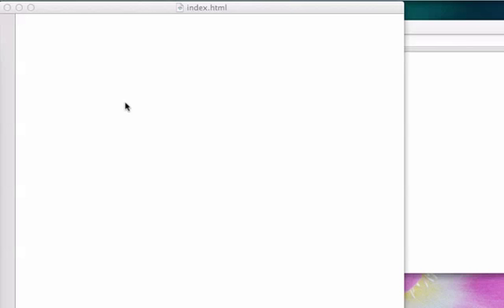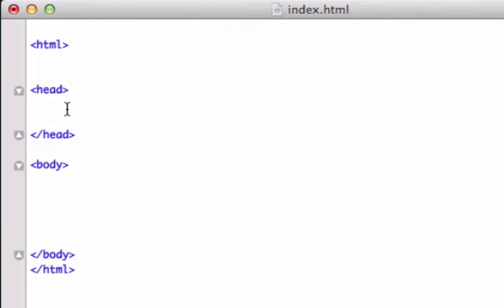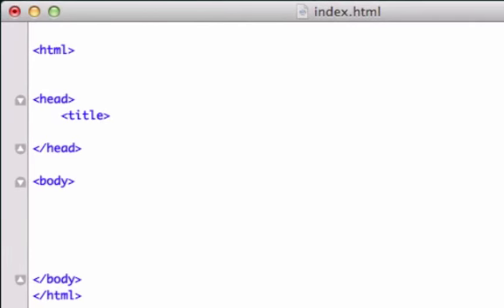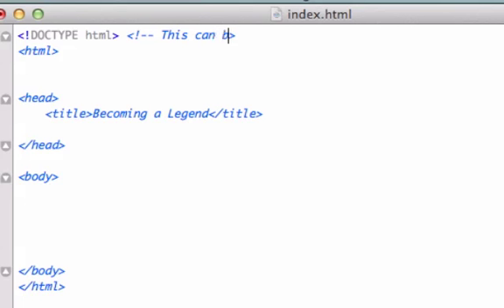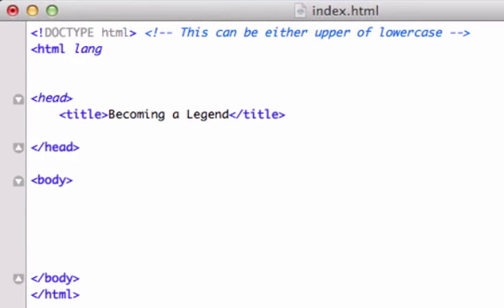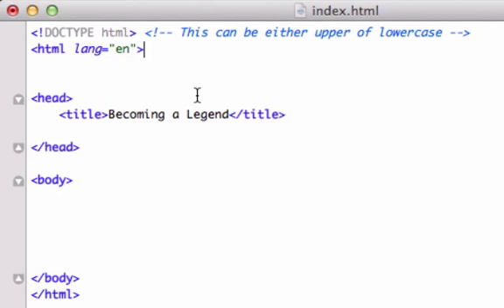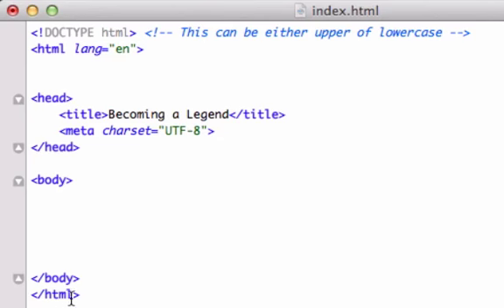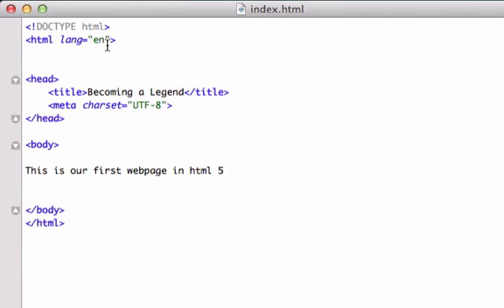4. Intro to HTML5 - Document Type